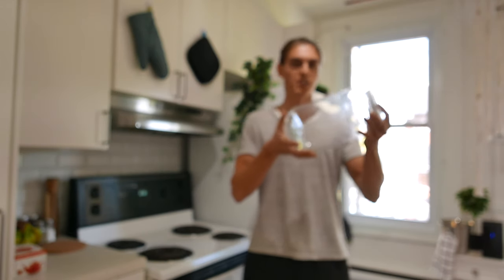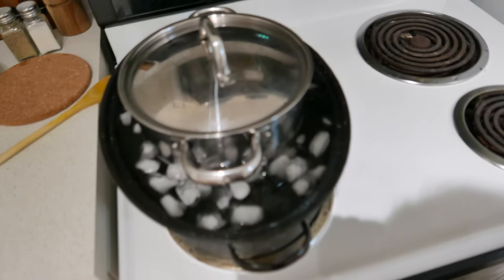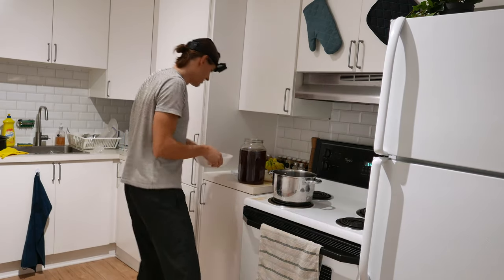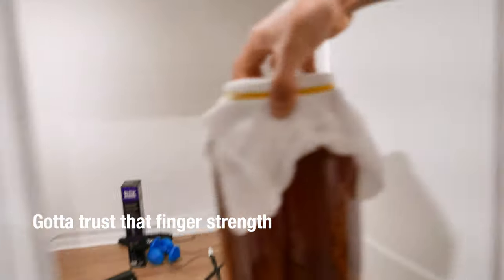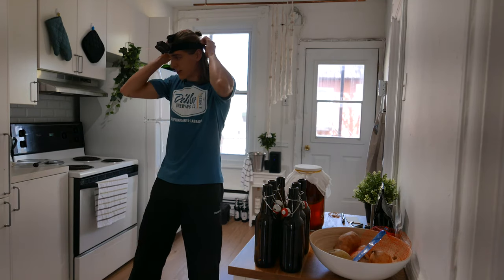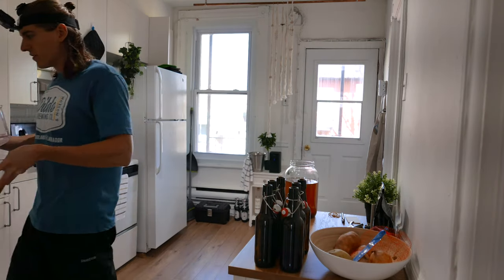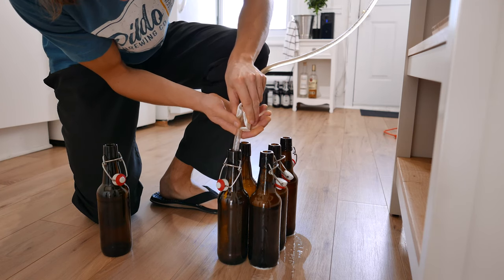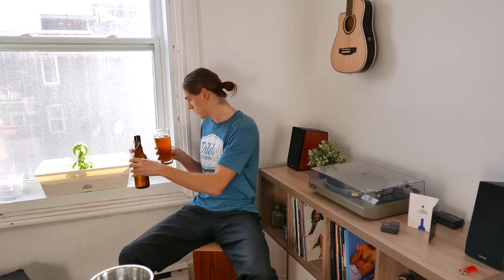How to make kombucha for the first time (absolute beginner)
Here's everything you need to get started:

🍯 1 gallon wide mouth jar

► Two pack, more interesting price
► Just one

I would recommend at least the two pack if you want to be able to do two batches in parallel, or have one batch fermenting and another one as "secondary" for infusing fruits and other aromas in parallel. Currently I have 5 of them, one that I always use as a "hotel" for storing scobies.

🐐 Cheesecloth to cover the jar

This is important to prevent flies to come in your kombucha! While the jar comes with a lid, we need to let the air circulate during fermentation so we can't use it to cover the jar. I tried not tightening fully the lid but I ended up with flies, so cheesecloth is definitely worth it.

🪢 Big rubber bands to tighten the cheesecloth

► They're also on Amazon but more expensive (could still be convenient if you're doing one big order)

They're 7 x 1/8 inches which is a bit wide for the 1 gallon jar, so I make a little not on the rubber band to shorten it so it secures the cheesecloth properly without being ultra tight.

🍄 SCOBY and starter tea

Since scobies duplicate during fermentation, it's easy to have a lot of them that you don't need. If you have friends who make kombucha, they definitely have extra scobies to give you, just ask them! For starter tea, you can just use an existing batch of kombucha, around one or two cups for a gallon.

► If you don't have friends who make kombucha, you can also get some from Amazon

🫖 Tea

Kombucha is made most commonly with black tea. I like to use orange pekoe.

► I get the big Tetley box which is pretty cheap

🧪 Auto-siphon

This is not a requirement. I found it convenient to bottle for this video, but really a funnel will do just as well if you don't have tons of bottle to fill.

► The one I have from Ontario Beer Kegs (doesn't include the tube)
► Or a similar one from Amazon (that also comes with the tube)